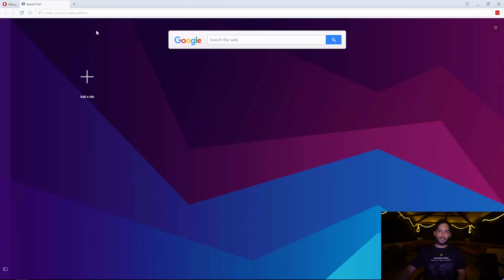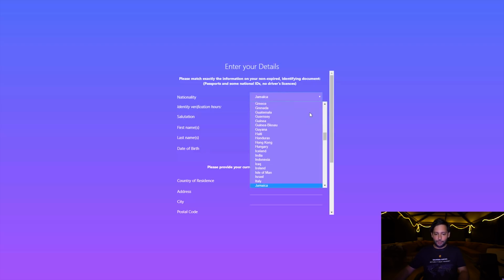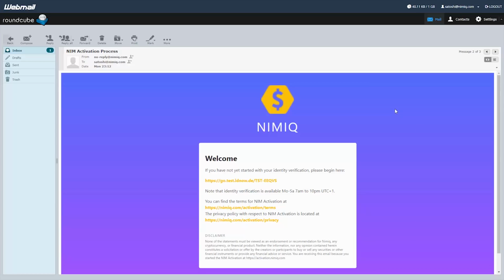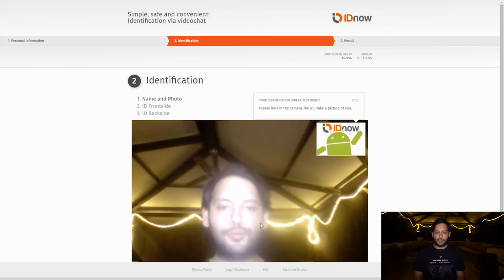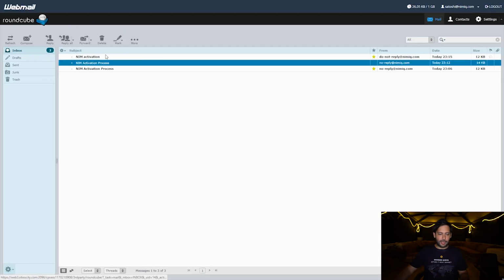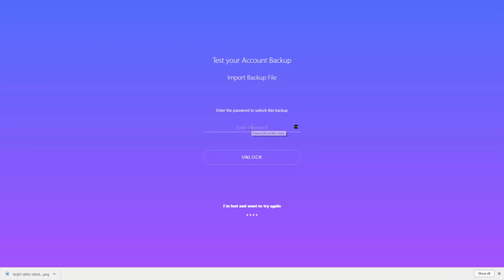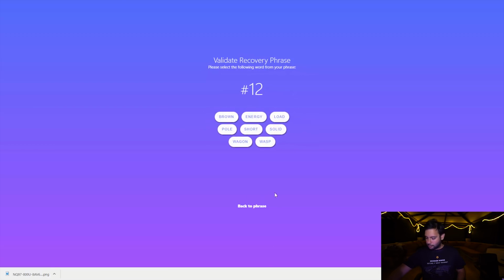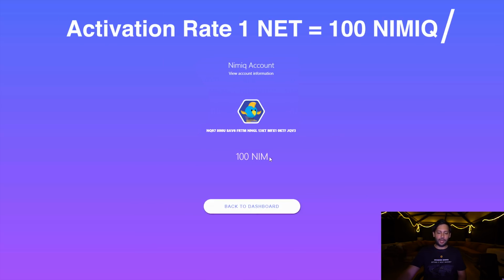Attention all NET HOLDERS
A step-by-step walk-through of the NIM Activation Process for NET Holders. Read our Medium Blog for written instructions and security relevant details: